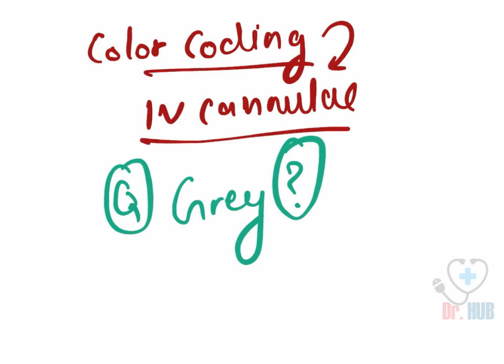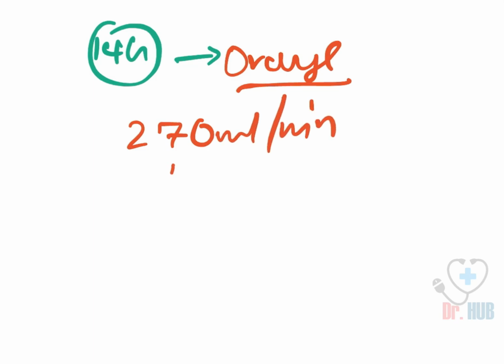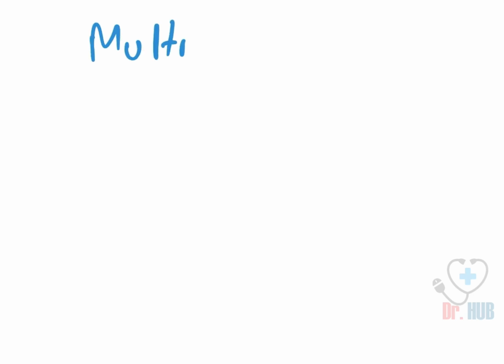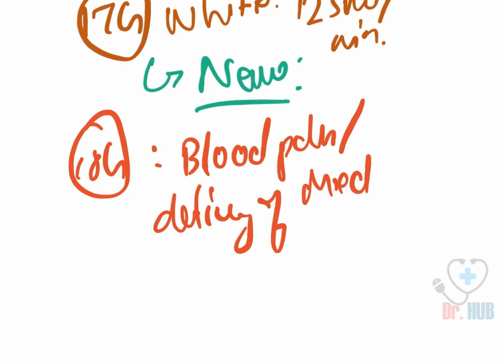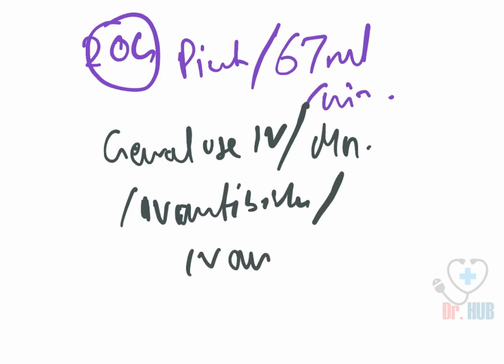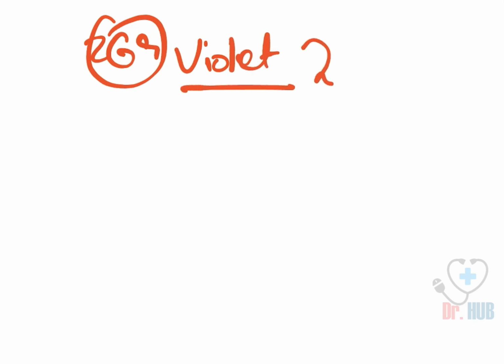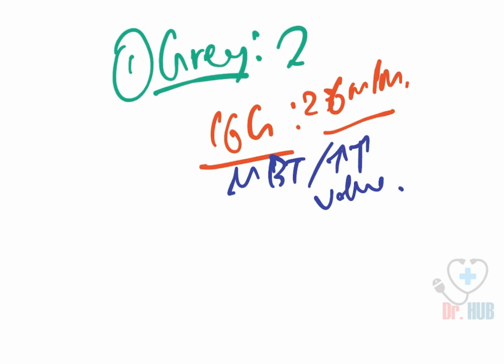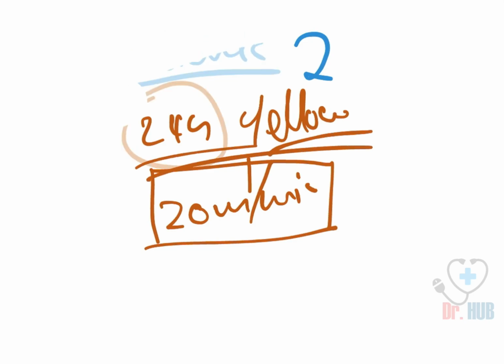IV cannula color coding